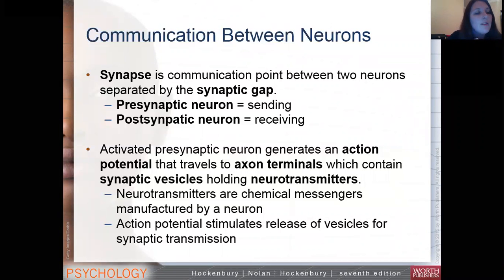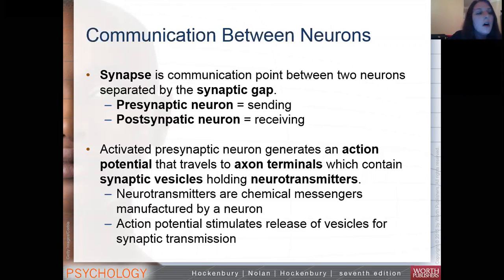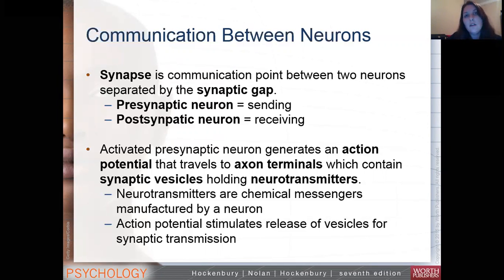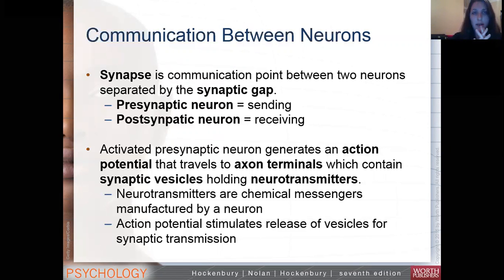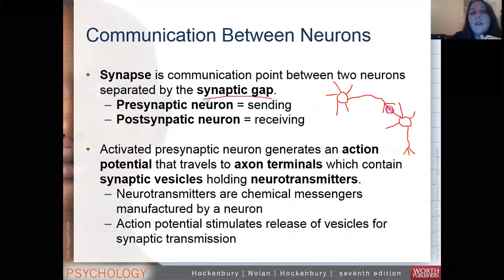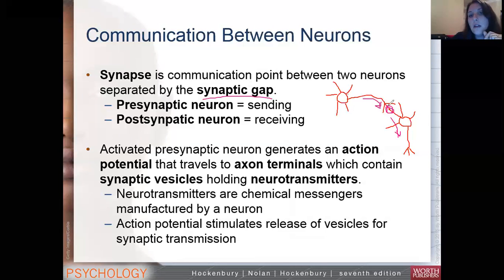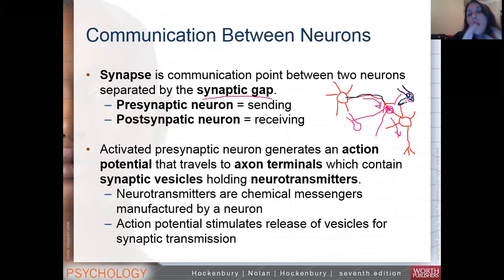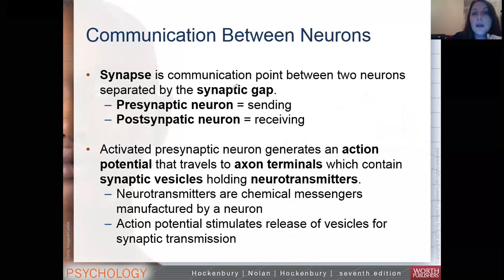Intro to Psych - Chapter 2 (3)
This lecture continues covering Neuroscience (Chapter 2), including communication between cells.